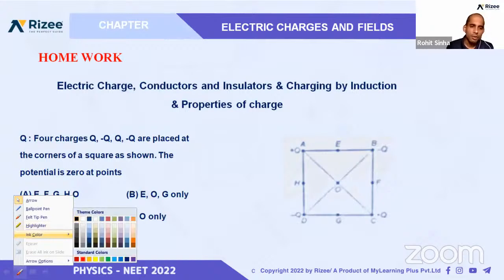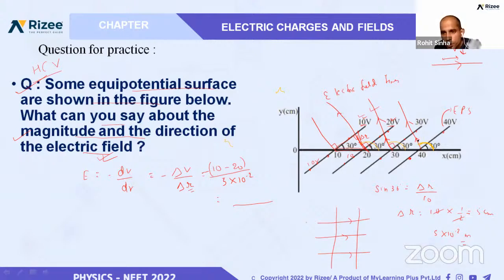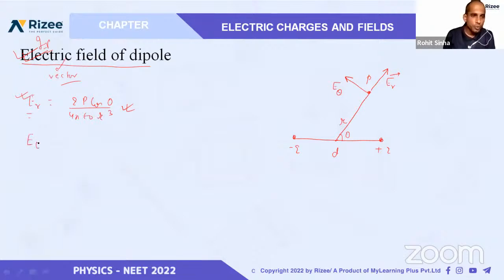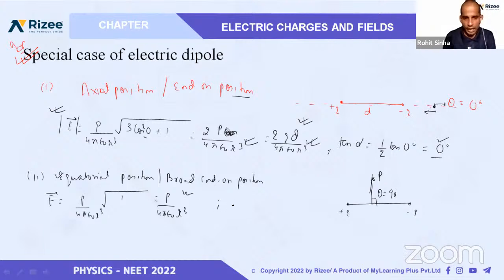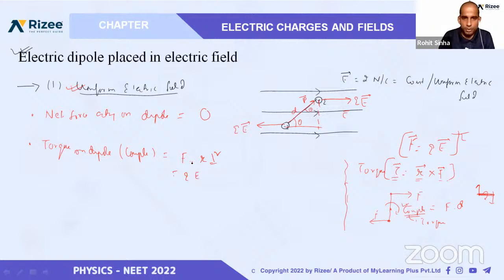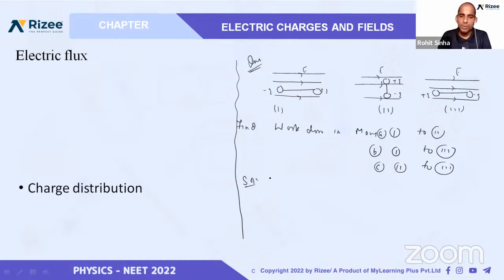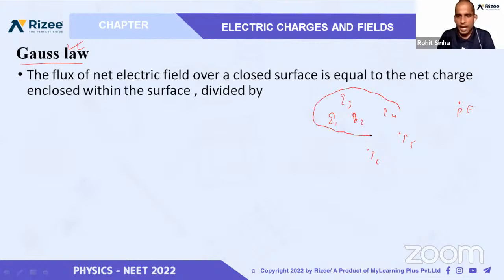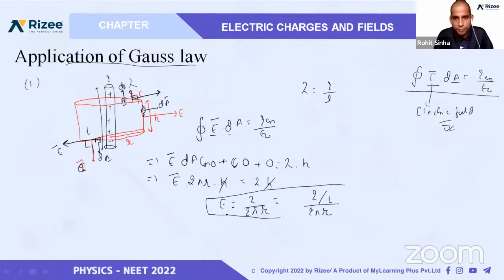Electric Charges and Fields L4 | NEET Physics | NEET Important Topics | 12th Class | Rizee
In this class Rohit Sinha will discuss Electric Charges and Fields  for the understanding of the students. It is the most important chapter from class XII. The probability of asking questions from this chapter is 1 to 2.

1) Recorded Classes
2)200+ Live Classes
3)Chapter wise Quiz
4) Practice
5) Short Notes
6) Golden Test Series
7) Previous Year Papers
8) One to One Mentorship
9) Performance Analysis
10) Linkage Chapter Analysis